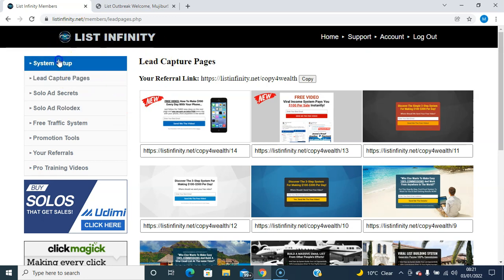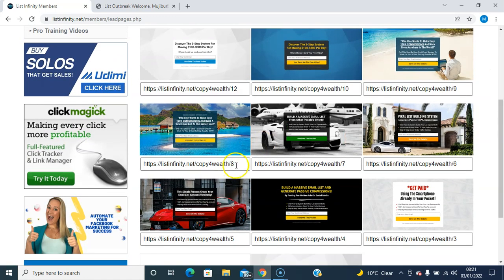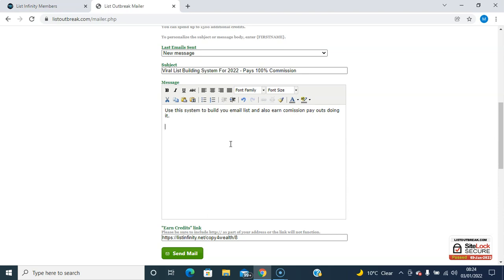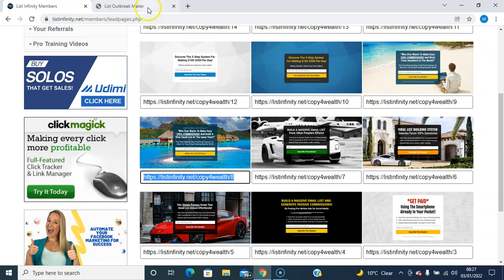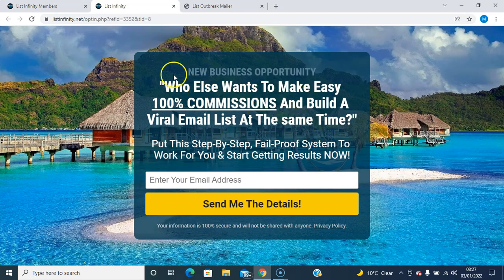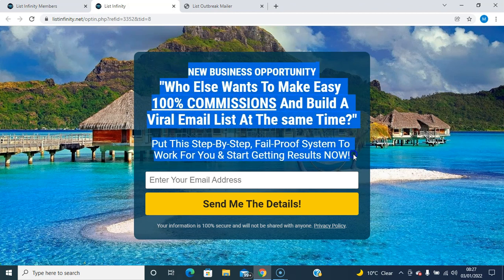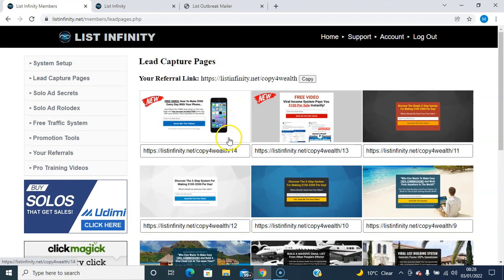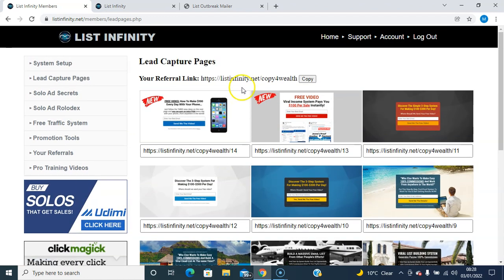Building Your Email List Using List Infinity And List Outbreak - Powerful List Building Tools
You will need to build your own email list to become a high earning internet marketer.

The tool I am using to drive traffic to my capture page is List Outbreak:

Don't over think the whole process, get started and follow the step by step instructions.

My goal is to create financial freedom using the internet in 2022.